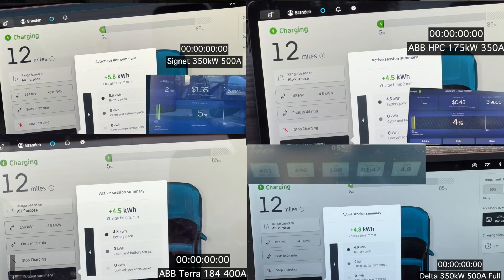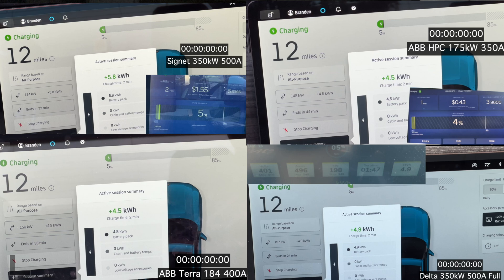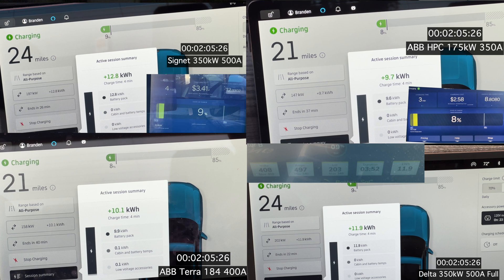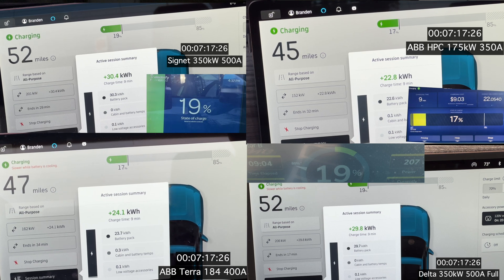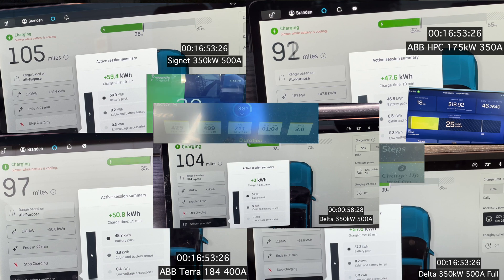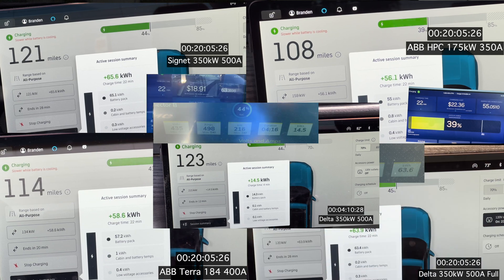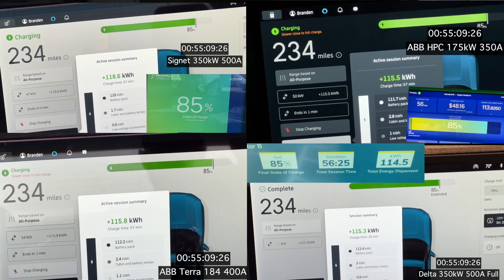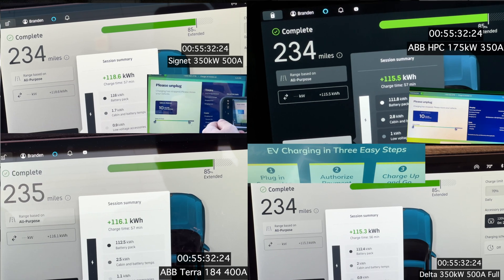Tested: 150kW vs 180kW vs 350kW with Rivian R1T - Does It Save Time?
I take my Rivian R1T and deep charge it from low state of charge all the way to 85% on an Electrify America Signet 350kW (500A), Electrify America ABB 150kW (175kW / 375A - correction from the 350A indicated in video), Circle K ABB Terra 184 180kW (400A) and EVgo Delta 350kW (540A) units. The end result of total time to charge surprised even me.